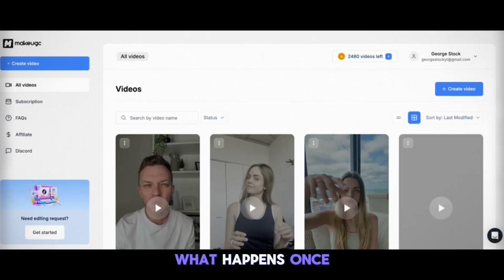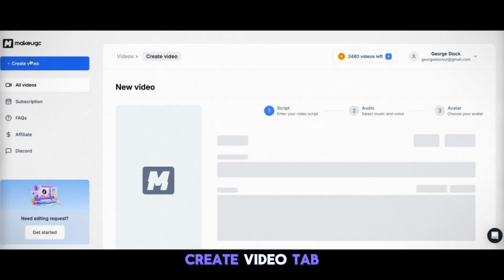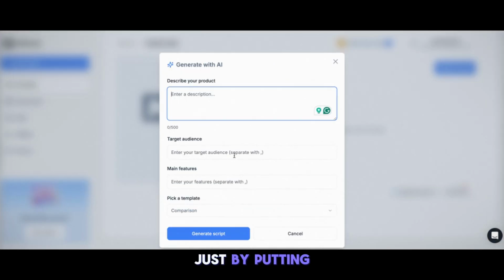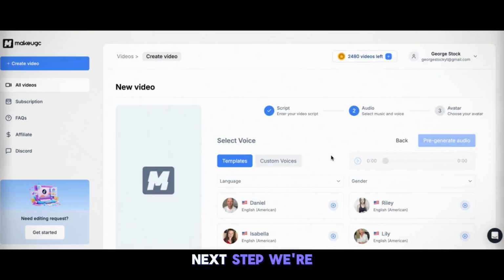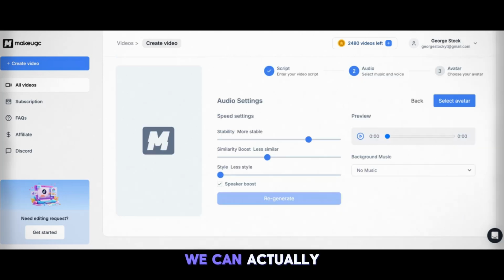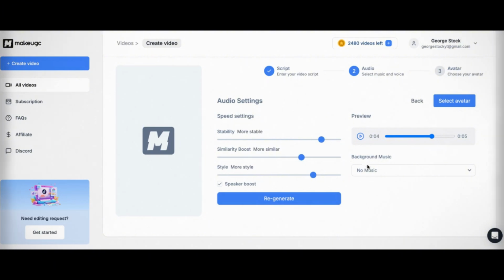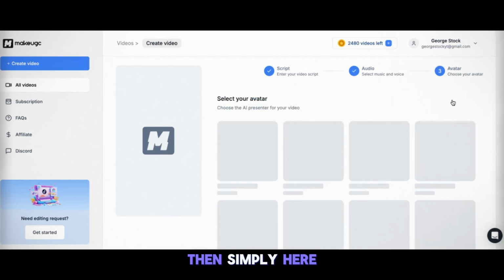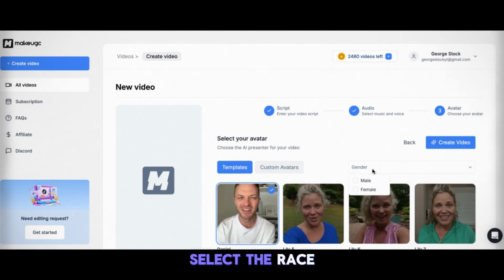I Tricked the Internet with an AI Influencer Are Making Over $12,000 Per Month… Let’s Easy Make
“MakeUGC has reduced our cost of content creation by nine times, we can test campaigns faster than ever before” - 7-Figure DTC Brand Owner